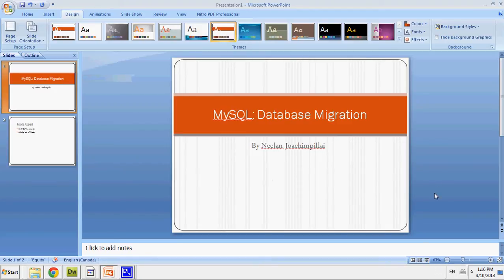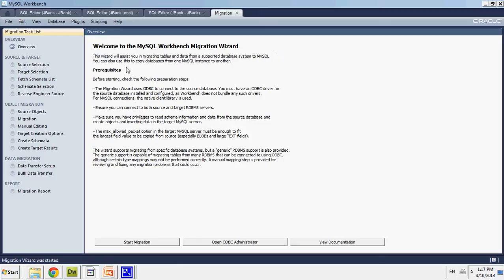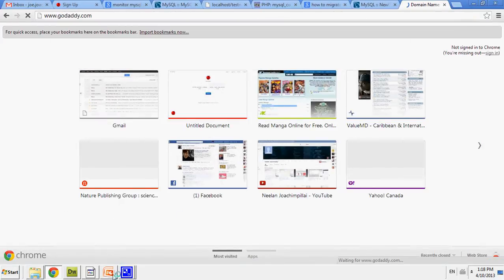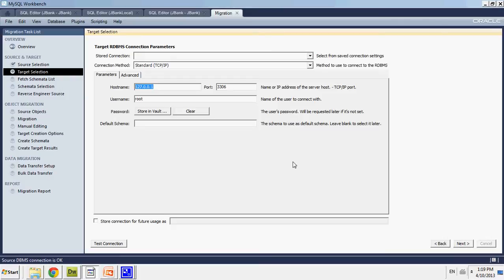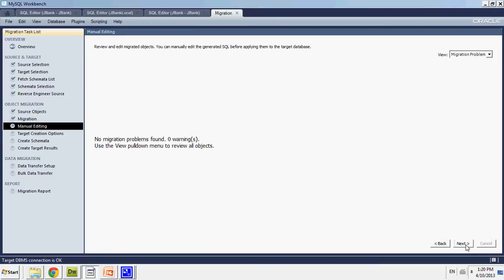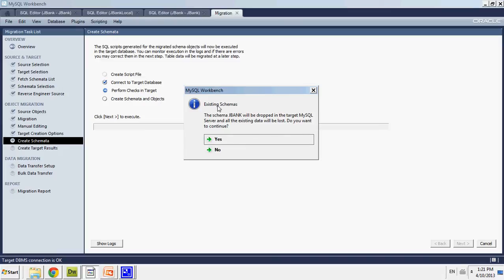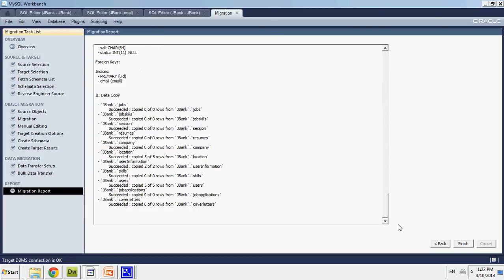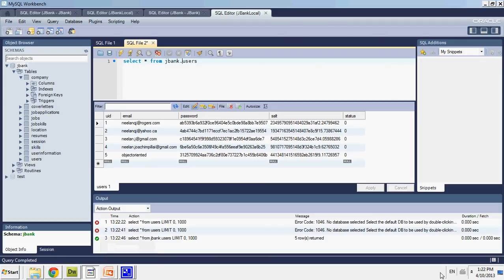Walkthrough: Migrating MySQL Databases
A lot of times, when web surfing, I come across people complaining about not being able to migrate stored routines and the schema in MySQL. In this walk-through, I show you how to do both.